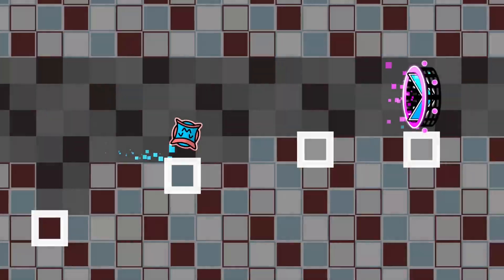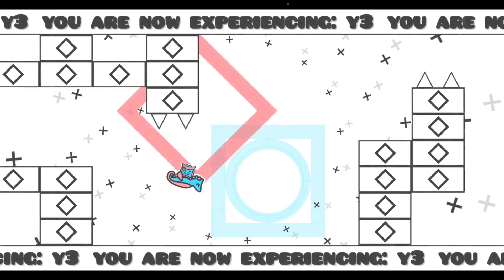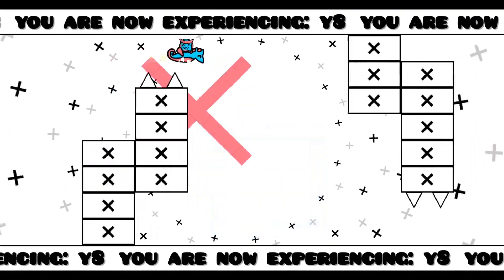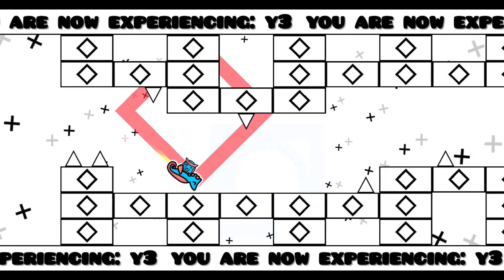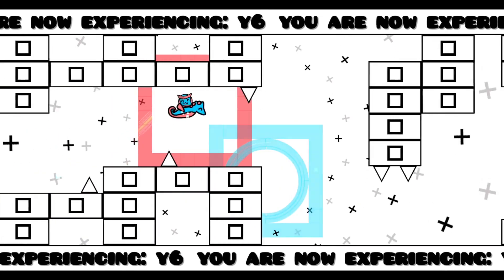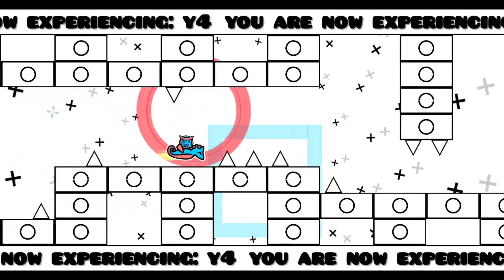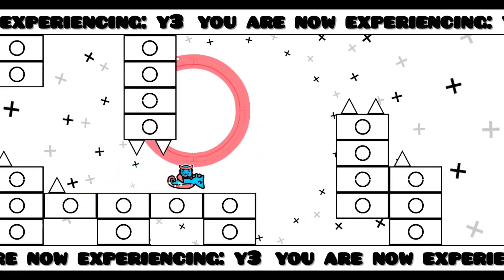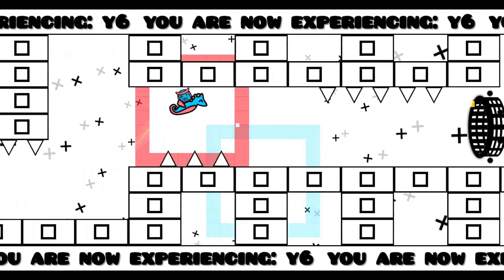Options • Geometry Dash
id is 90152169
have fun